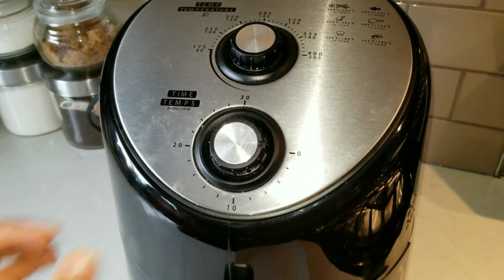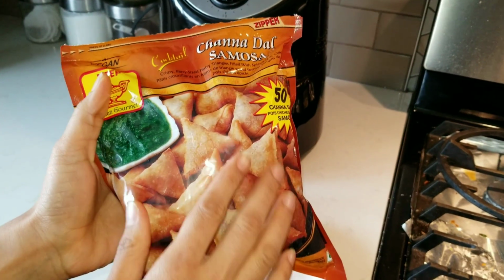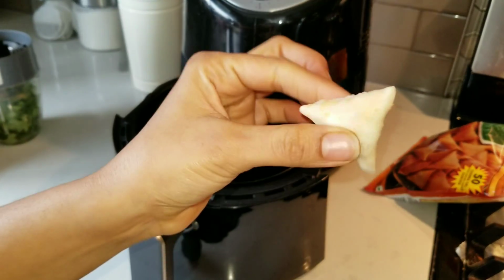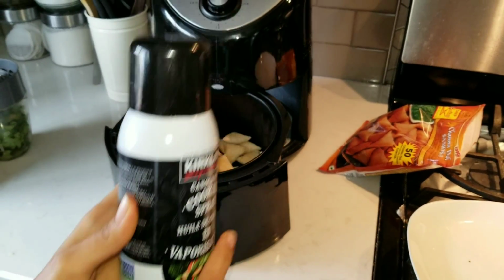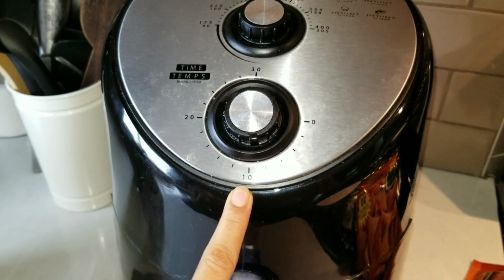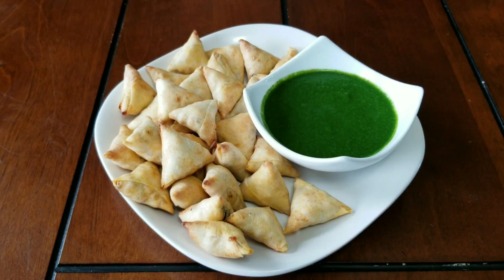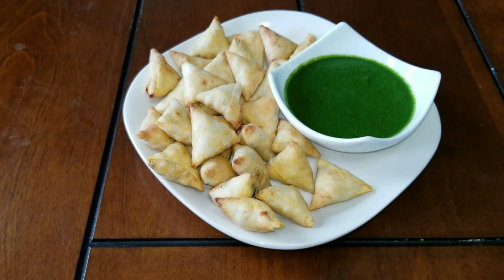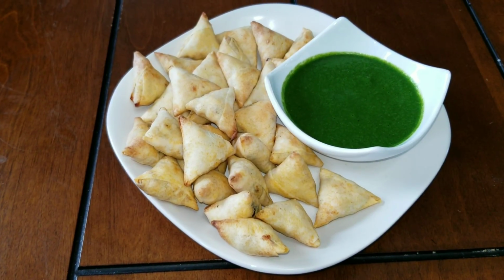Air Fried Samosa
Check out this healthy & delicious samosa recipe with Air fryer, there is no oil used in the making of this samosa & its really quick and easy, hope you all like this recipe
Let me know how did you like this recipe in the comments.

✳️ FIND HOT DEALS FOR COOKING APPLIANCES & EQUIPMENT'S USED IN OUR KITCHEN FOR VIDEOS: CLICK ON THE LINKS HERE: